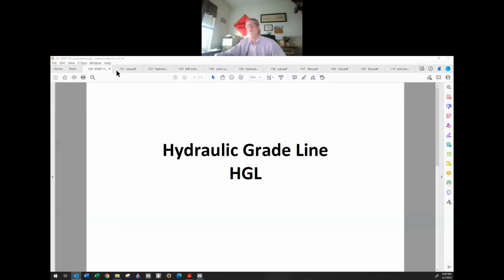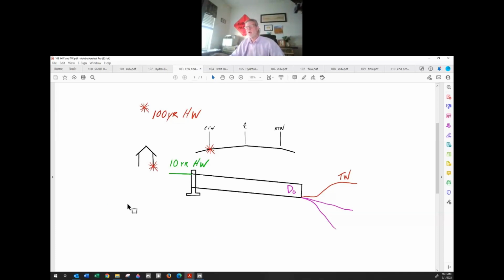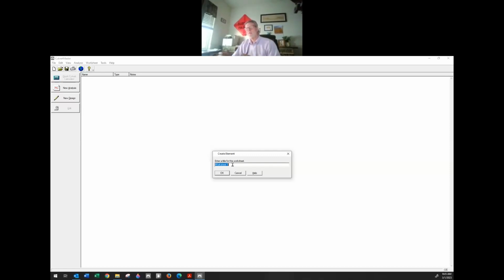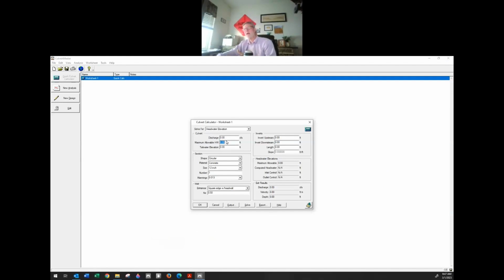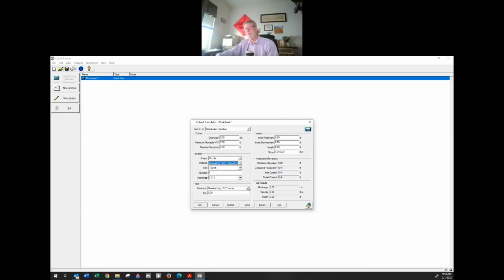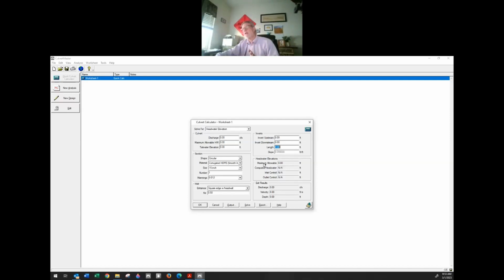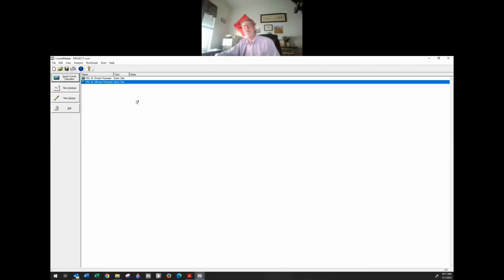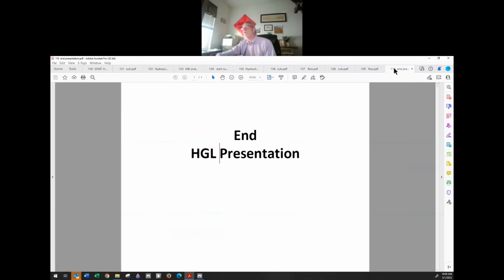Hydraulic Grade Line Calculations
This video will show you how to prepare the HGL calculations for a Highway drainage culvert.